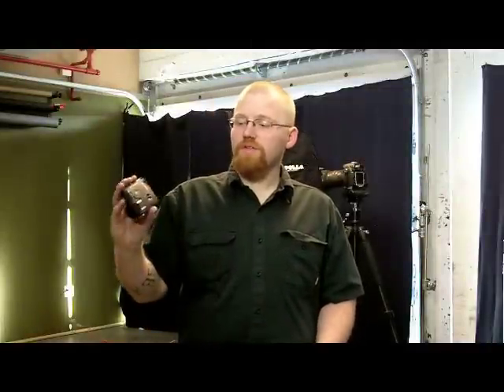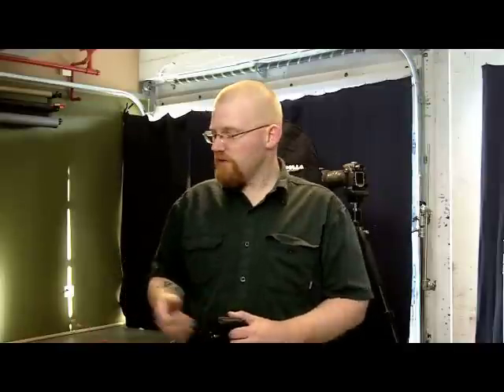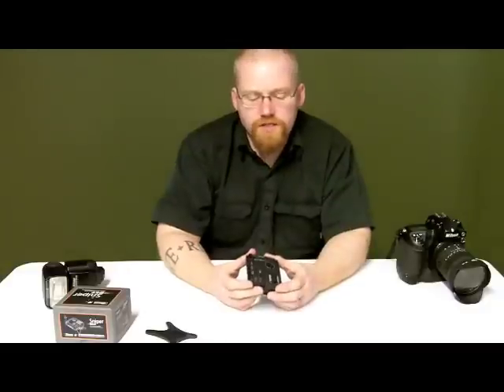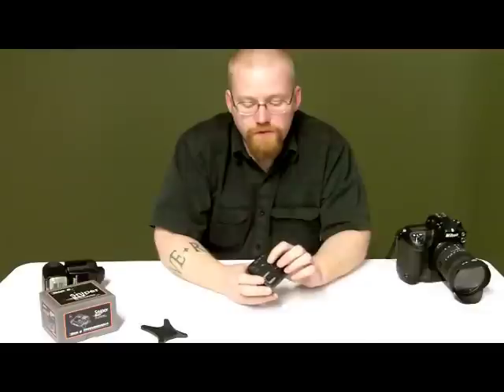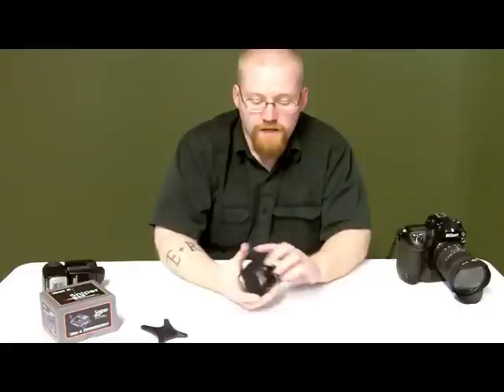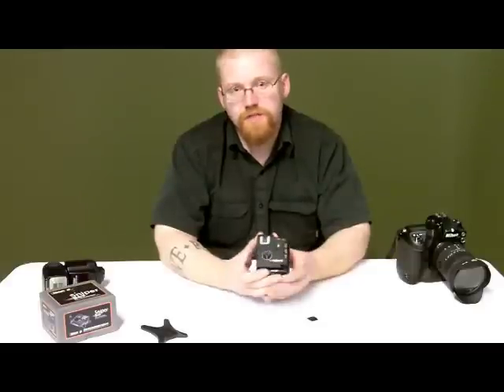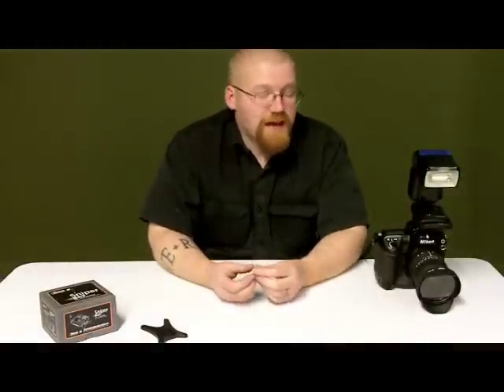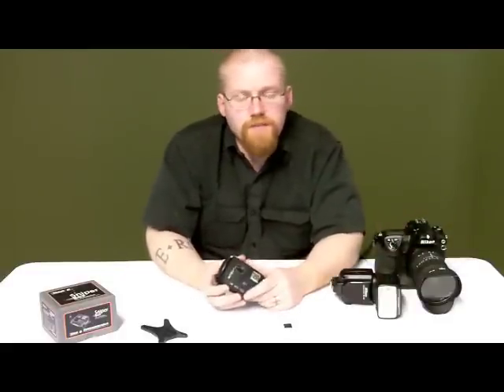iShoot Sniper Review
This is a video review of the iShoot Sniper from photoloving.com.